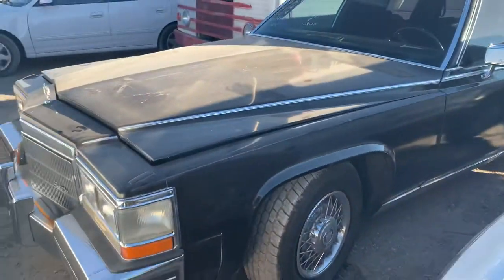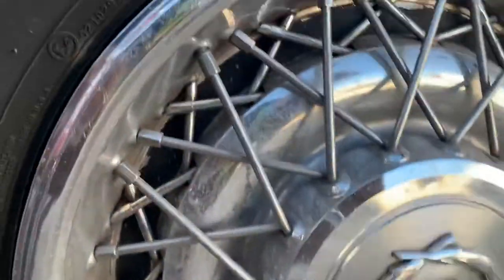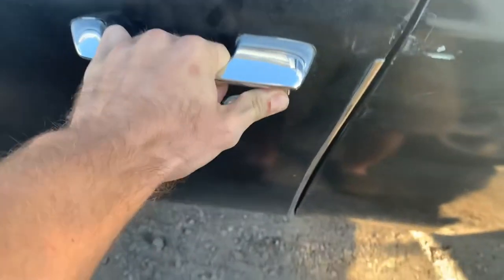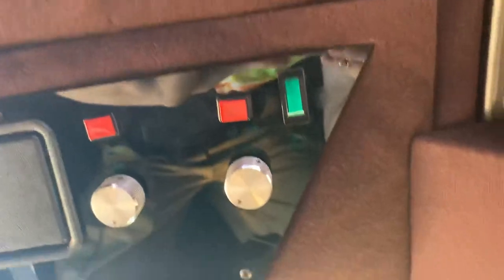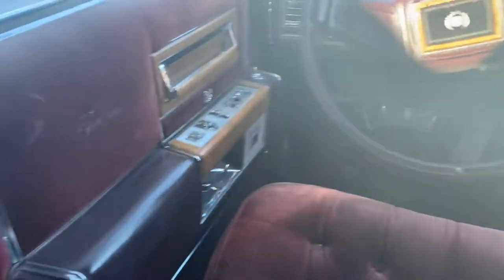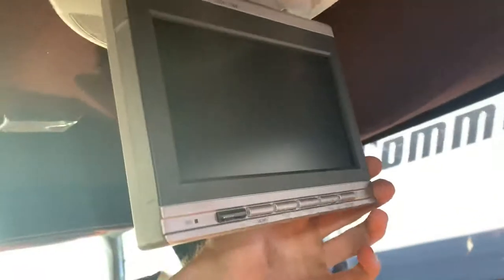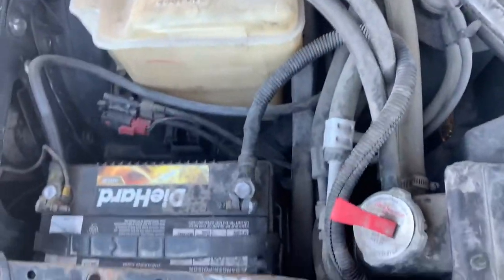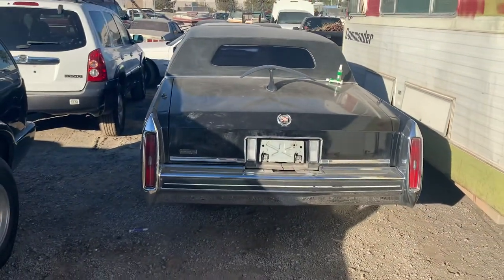1985 CADILLAC STRETCH LIMO ENDS UP AT AUCTION!!!